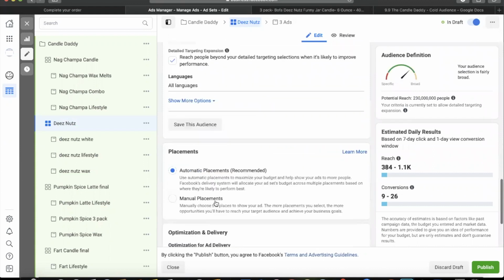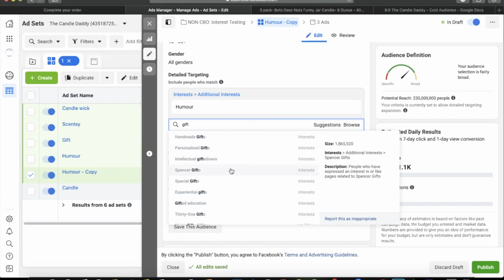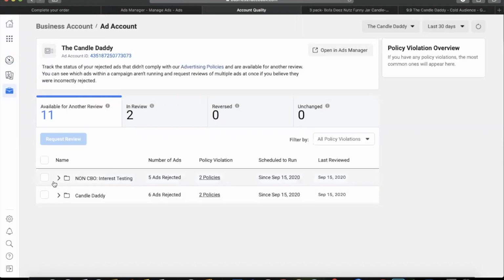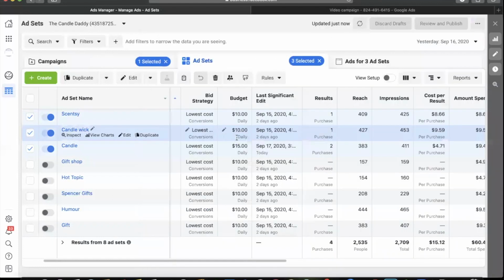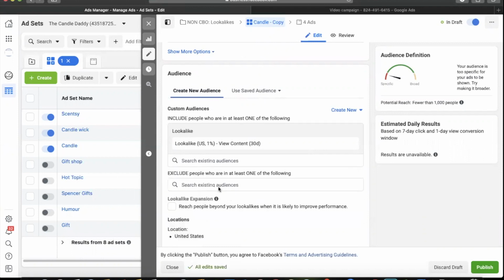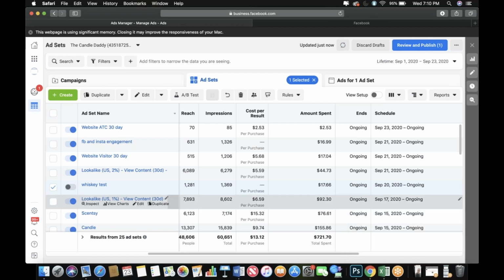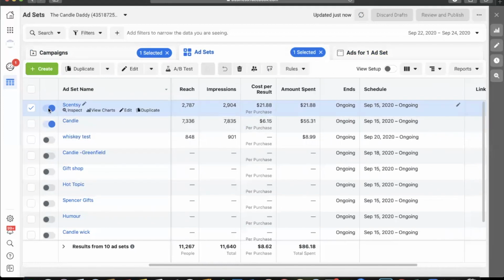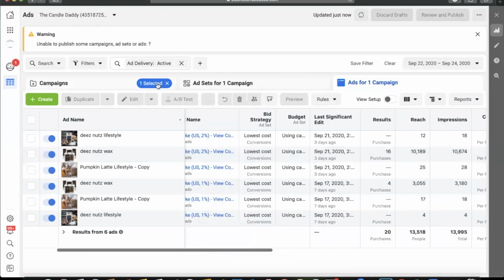Facebook Ads Beginner Step-by-Step Tutorial | Creating Campaigns, Audiences, Ads, Optimize & Scale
Chase Chappell coaches Facebook ads eCommerce ad account manager on how to create campaigns, test audiences, launch ads, optimize for low costs and scale the ad account. (Full Tutorial)

This training was shot over multiple days with a student in the Facebook Ads Expert Mastery class. If you want to also be in a training like this and learn how to scale results like Chase does for his clients. Get started

- Chase